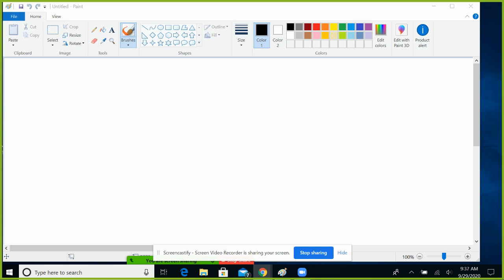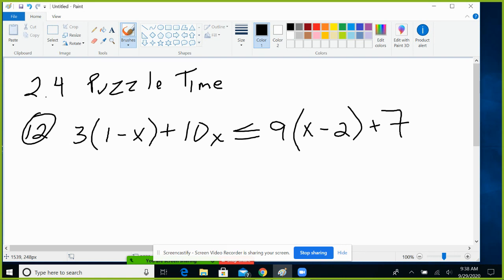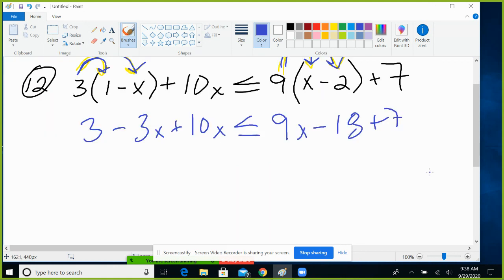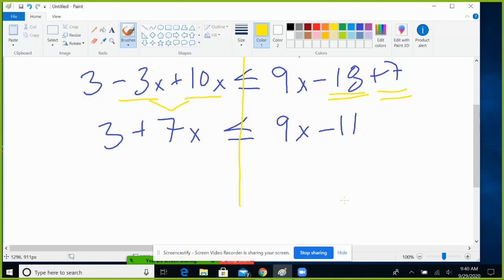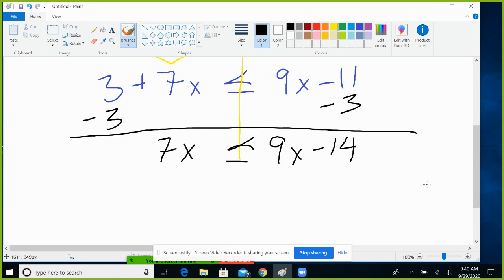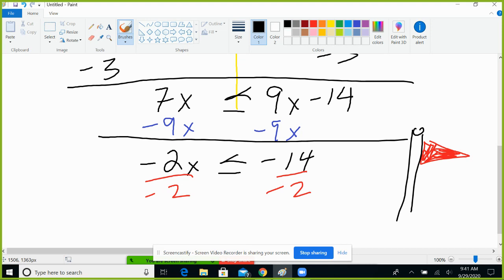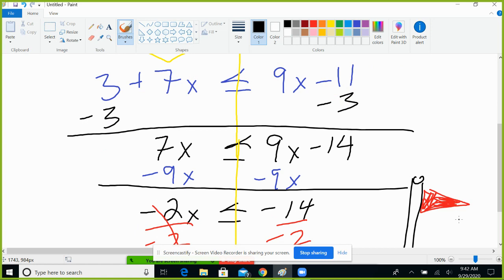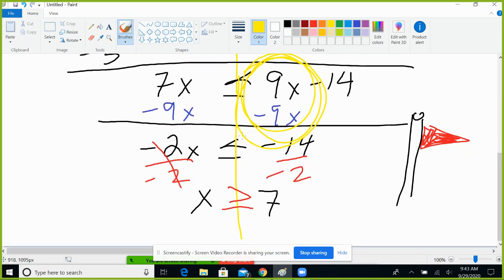Alg 1 - 2.4 corrections